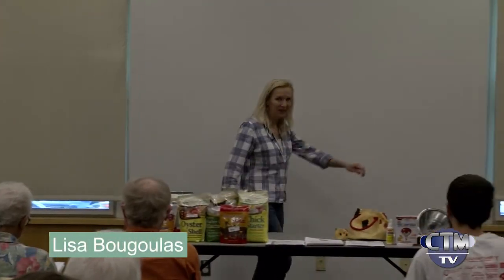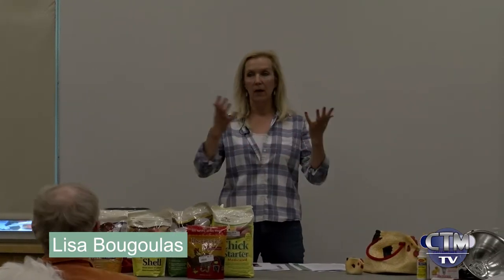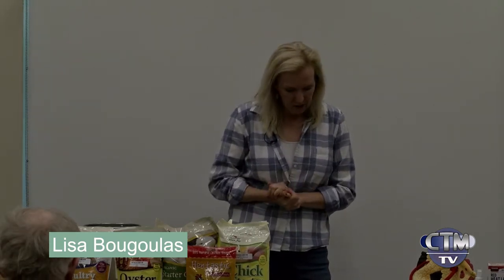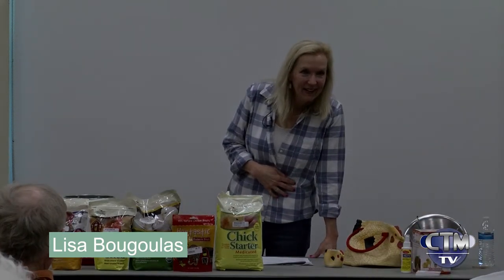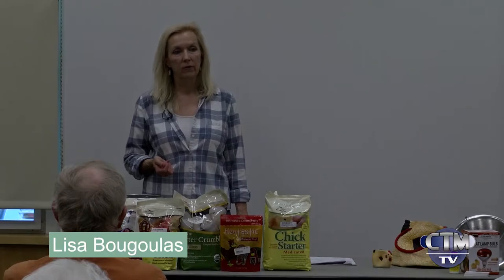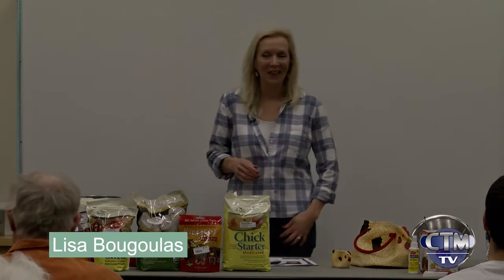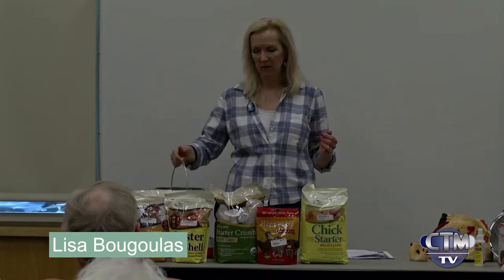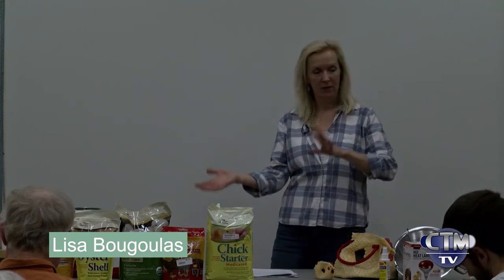Library Hour: How to Raise Chickens – June 12, 2018